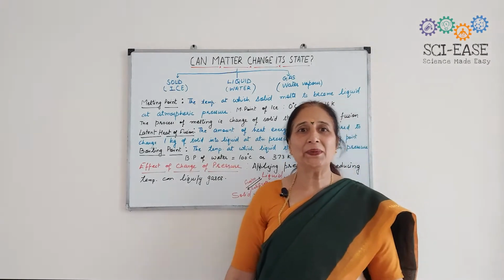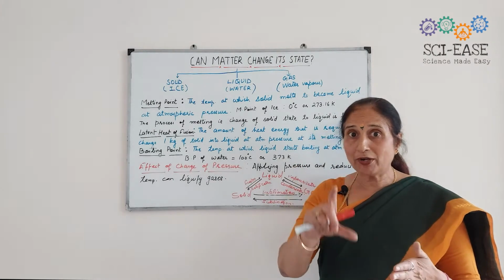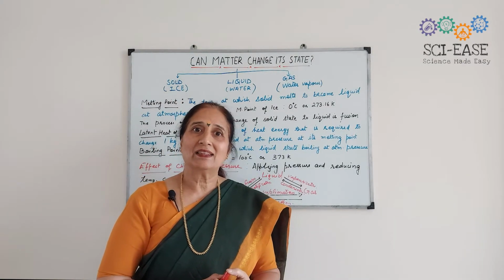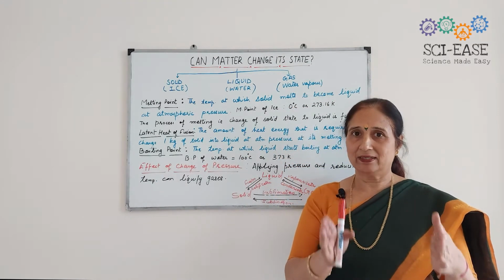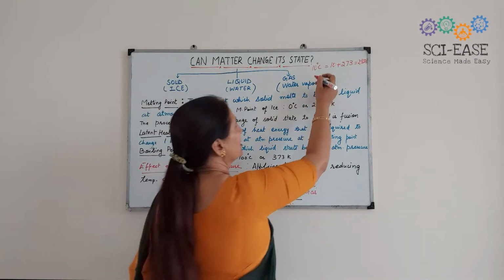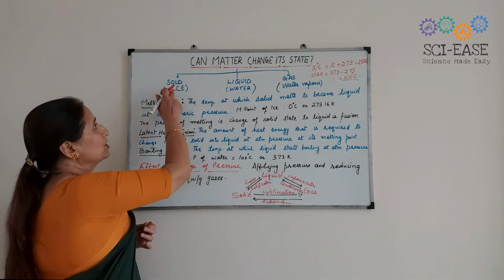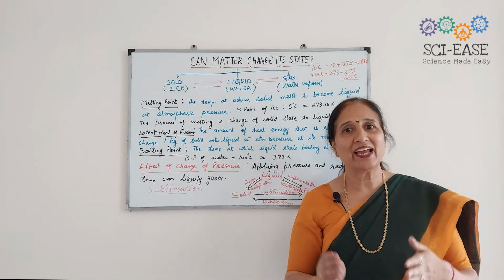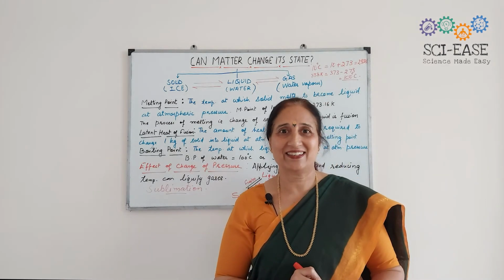Matter in our surroundings | Chemistry | Can matter change its state (5/7)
The video explains interconversion of the three states of matter (by the process of Fusion, Solidification, Vaporization, Condensation, Sublimation).